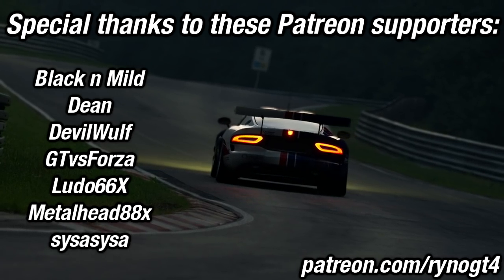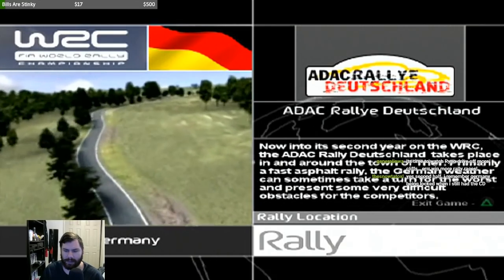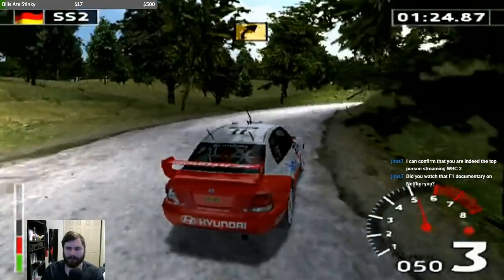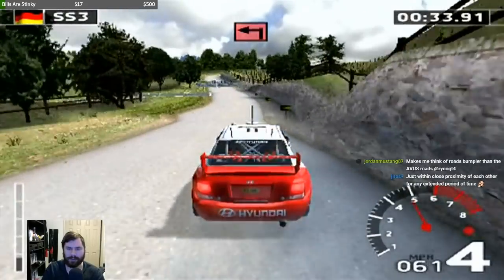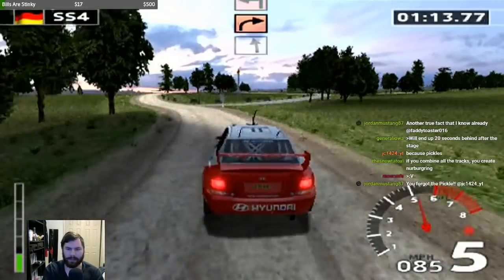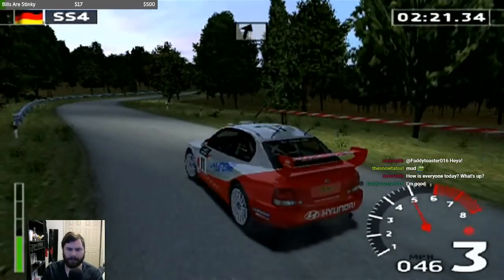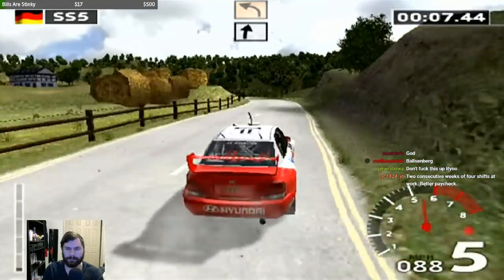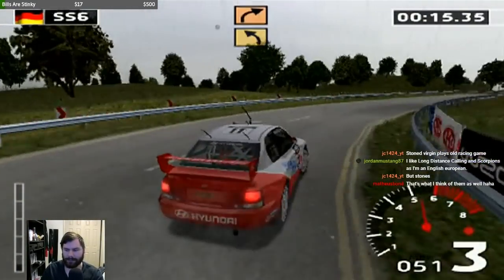WRC 3 - Part 8 - Professional ADAC Rallye Deutschland (Let's Play)